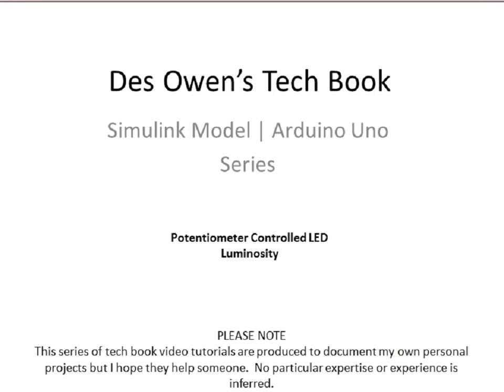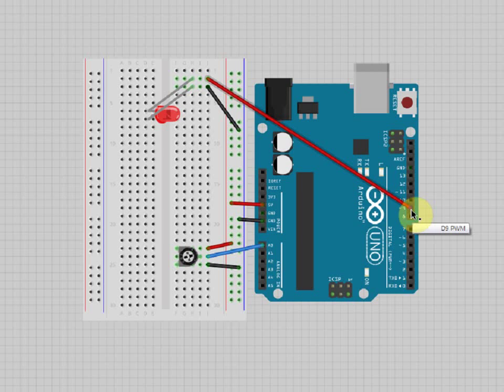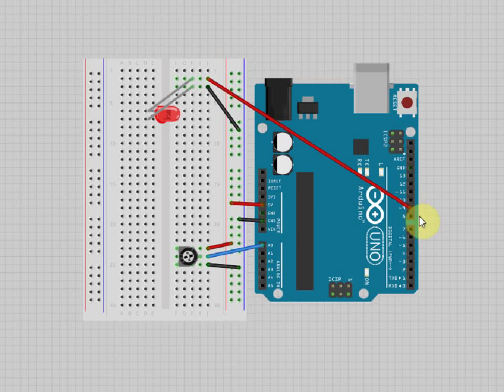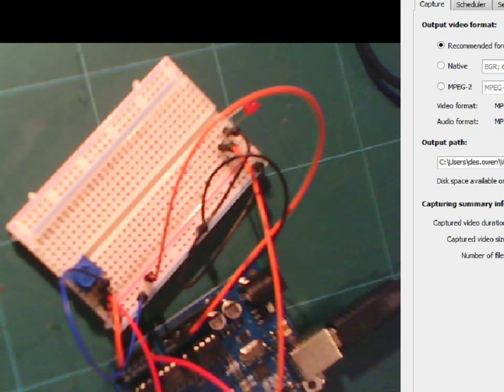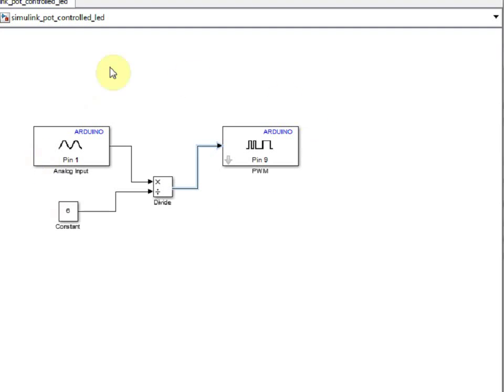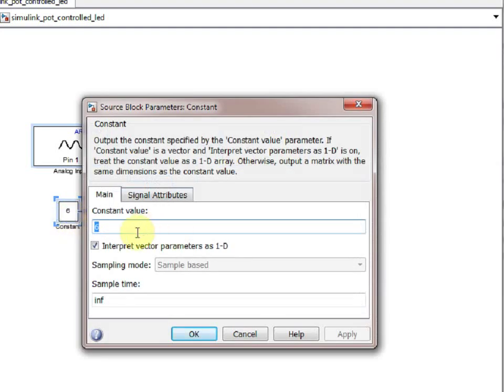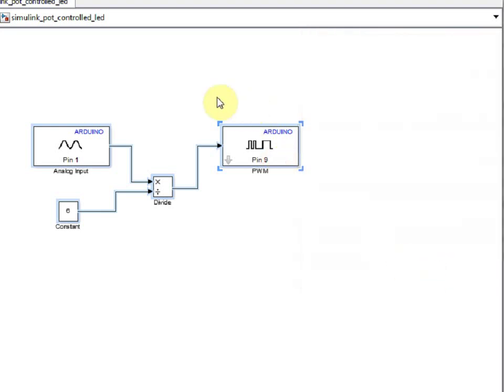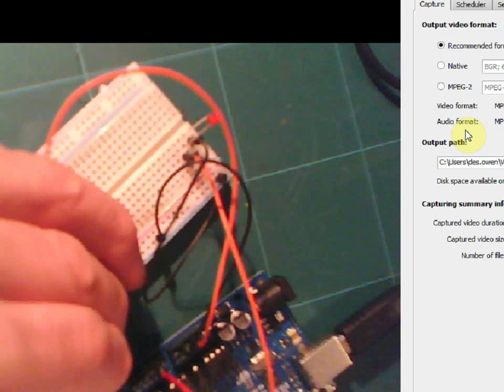Simulink Model - Arduino Uno Series - Potentiometer Controlled LED Luminosity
This video shows how Simulink (MATLAB) can be used to model LED Brightness on an Arduino Board.